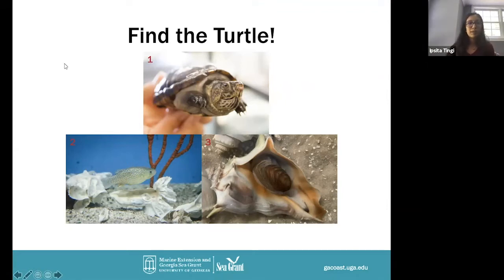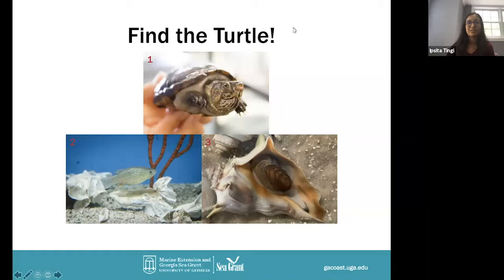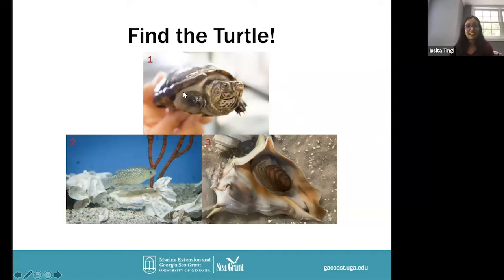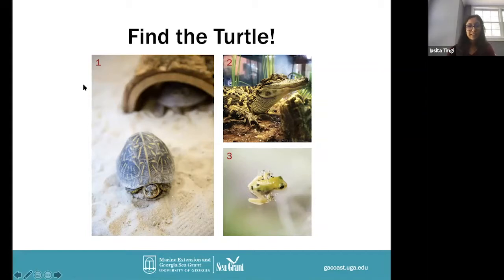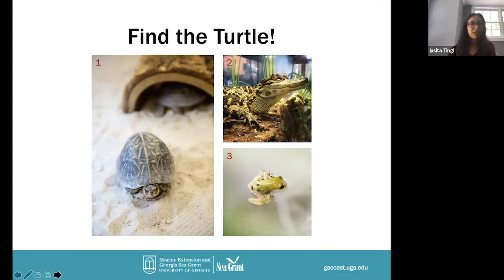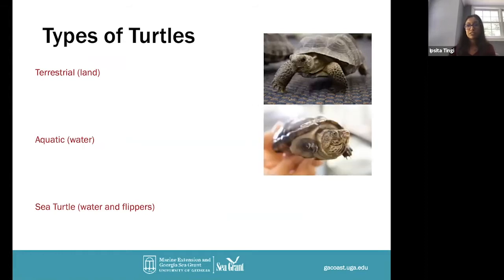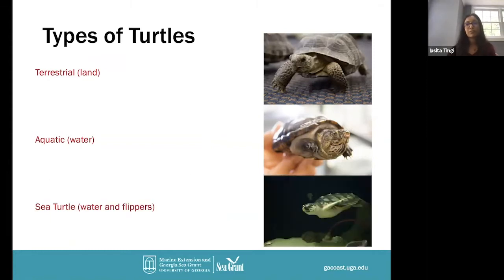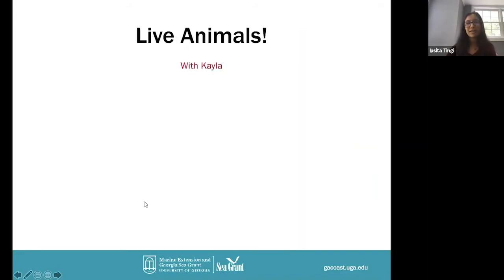Afternoons at the Aquarium: Turtle Takeover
Turtles can live in saltwater, freshwater or on land! This week we will meet turtles found in each environment and learn about their differences.